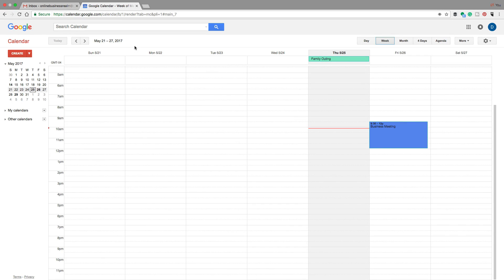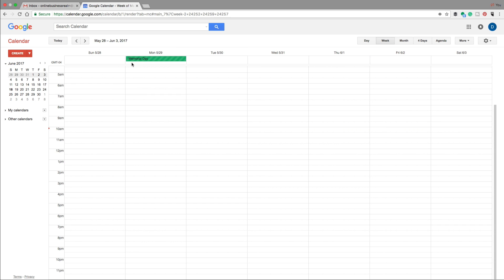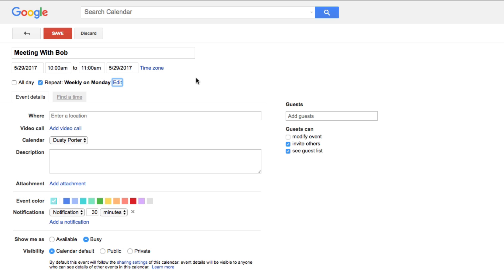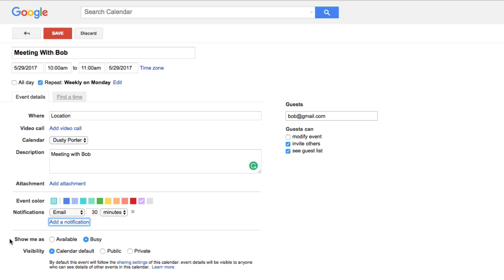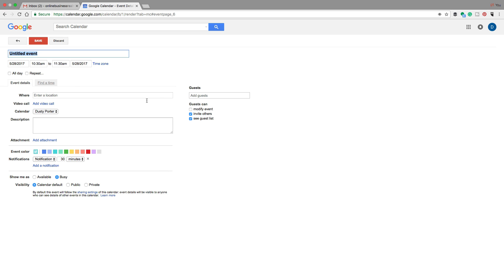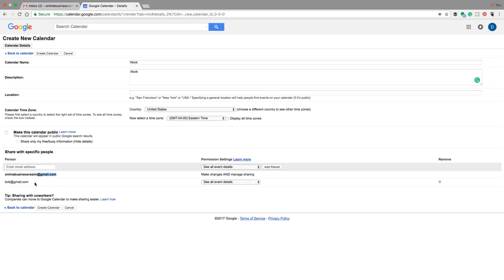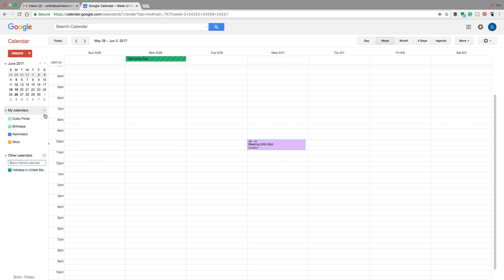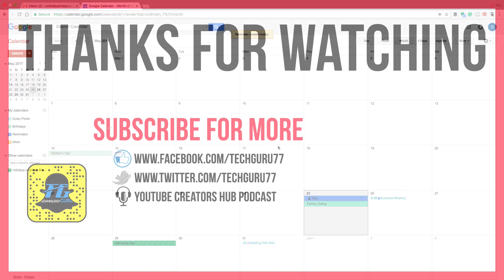Google Calendar Tutorial 2017 - Quick Start Guide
In this video tutorial, I show you everything you need to know to get started using Google Calendar.

dmporter74